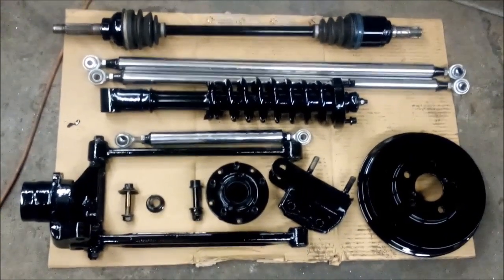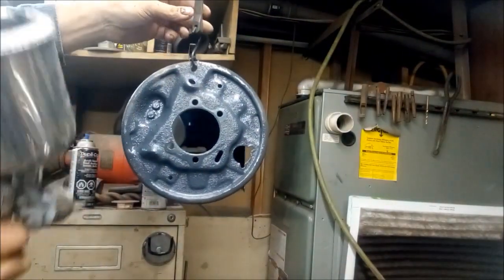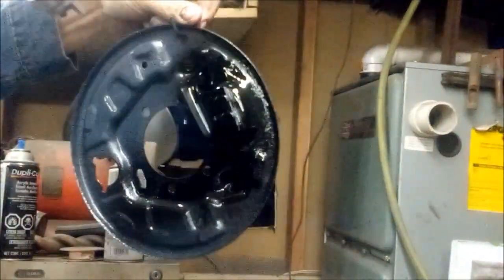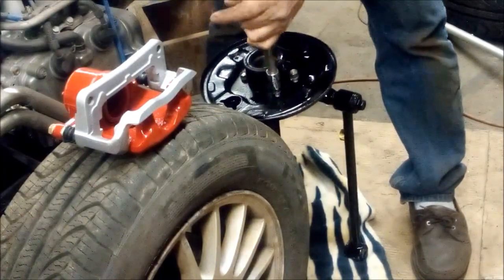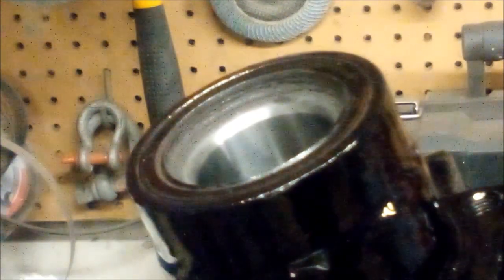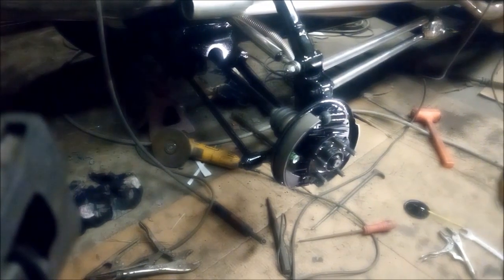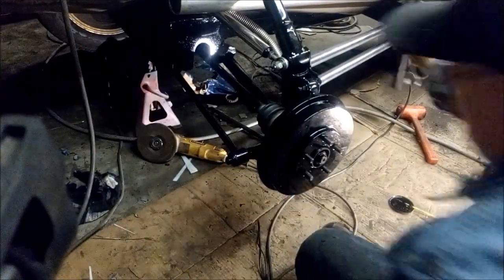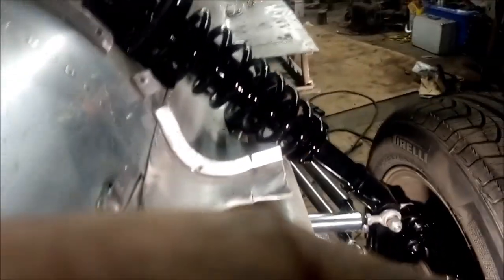Avro Speedster has right rear painted Suspension + backing plate + brake hardware installed!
This is a video of the last wheel assembly of the suspension and brakes to the Avro Speedster CF100 Jet fighter wing tip fuel tank car! Now for the brake lines.